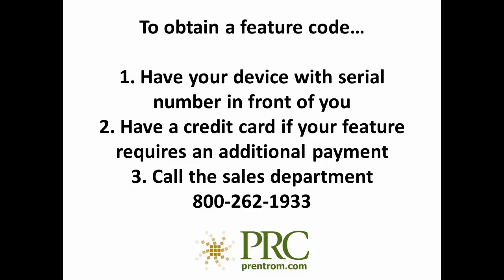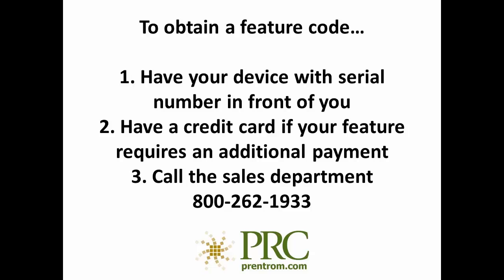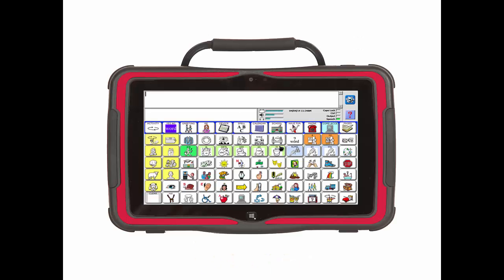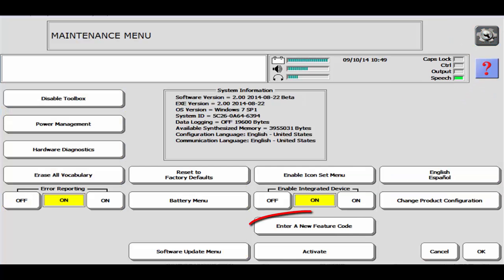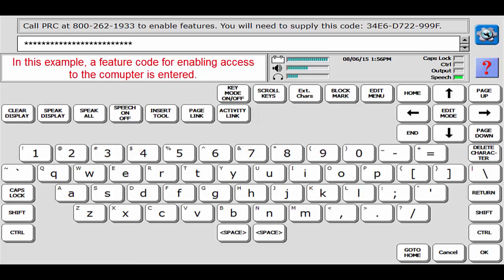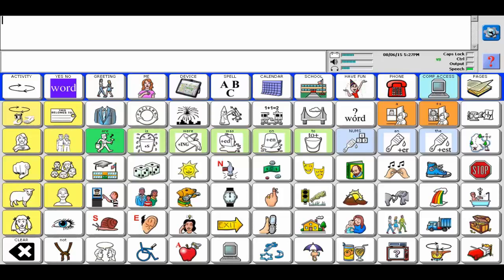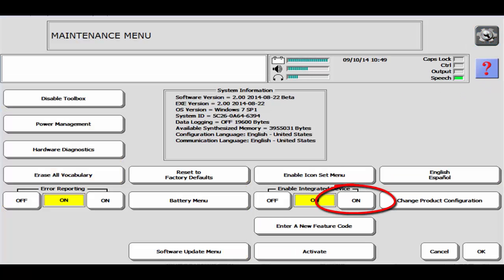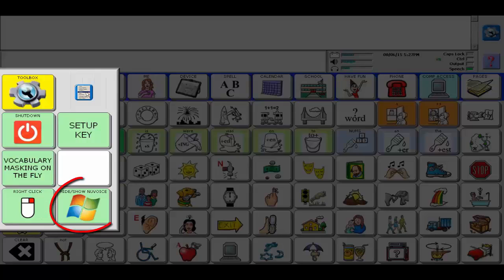Accent with NuVoice: Entering a Feature Code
After a device has shipped from PRC, additional software features may be added such as enabling access to the computer or adding a vocabulary or set of symbols. In this video you will learn how to obtain a feature code and enter it into your Accent. The example given is entering a feature code to gain access to the desktop of the device.